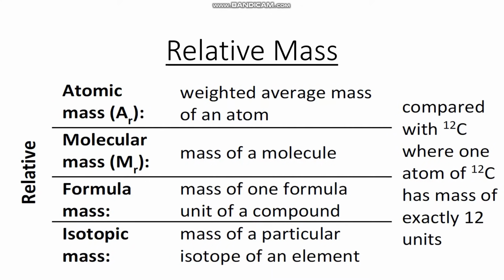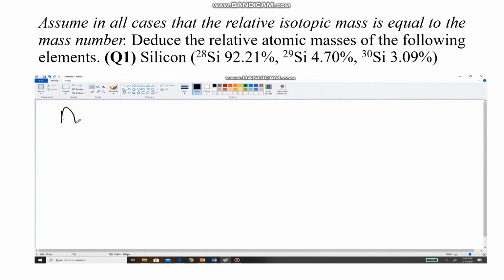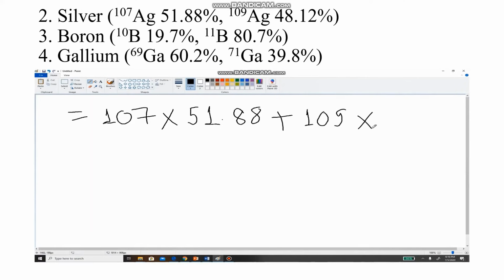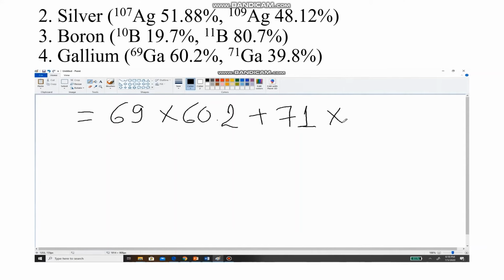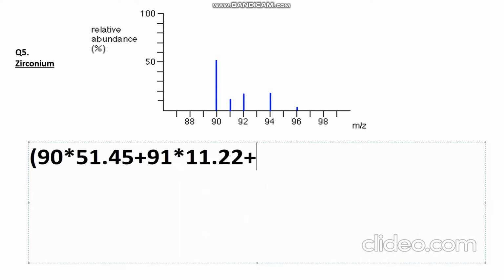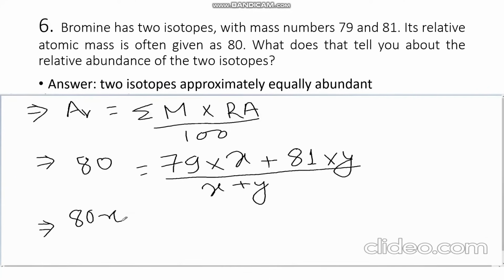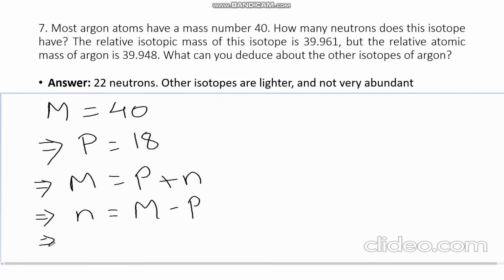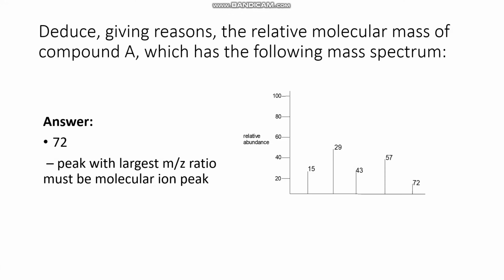Relative Mass & Mass Spectra (AS/A Level Chemistry Chapter 1: Atoms, Molecules & Stoichiometry)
How to get A* in AS/A Level Chemistry?
The answer is simple and straight: Understand the topics and practice enough past paper questions.